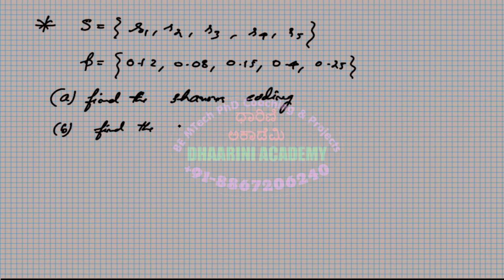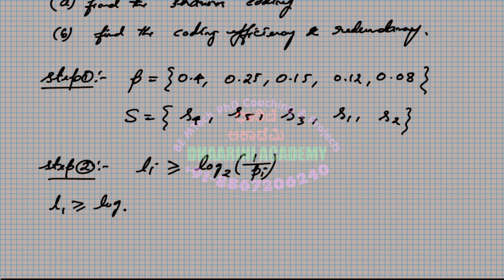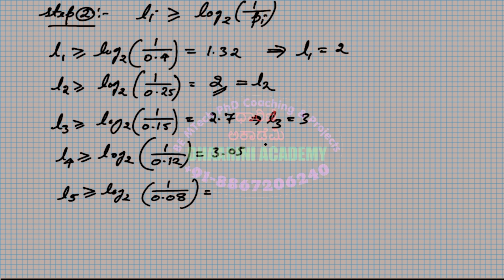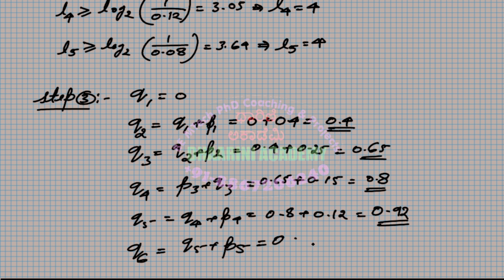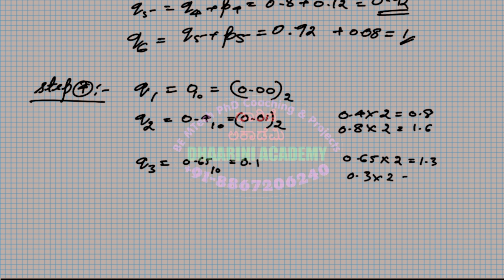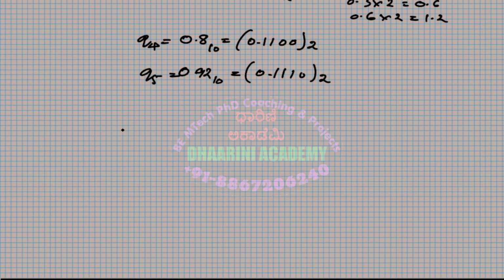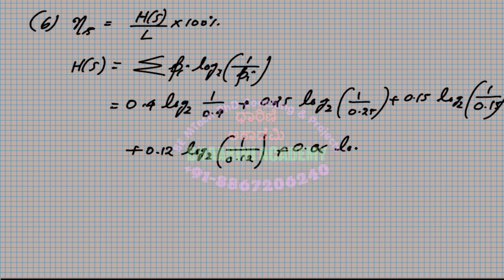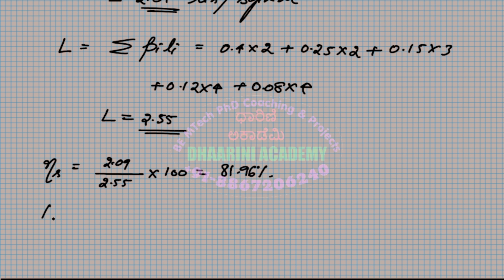Simplified Solutions: Mastering Shannon's Encoding and Coding Efficiency in ITC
In this video, I'll teach you how to master Shannon's encoding and coding efficiency in International Telecommunications Conference (ITC).

If you're looking to improve your coding and encoding skills, then this video is for you! I'll show you how to encode and code data using Shannon's encoding and coding efficiency, so that you can make your computer work faster and more efficiently. This video is a must-watch if you want to improve your coding skills!

In this video, we dive deep into the fascinating world of Information Theory and Communication (ITC), specifically focusing on the renowned Shannon's Encoding and Coding Efficiency.

Are you struggling to grasp the concepts of Shannon's Encoding and Coding Efficiency? Look no further! Our expert team has dedicated countless hours to provide you with simplified solutions that will help you master these topics effortlessly.

Throughout this video, you'll discover step-by-step breakdowns of solving problems related to Shannon's Encoding and Coding Efficiency. We'll guide you through various examples and practical exercises, ensuring you gain a comprehensive understanding of these essential concepts.

By watching this video, you'll learn valuable techniques and gain insights that you can apply to real-world scenarios, enhancing your knowledge in ITC. Whether you're a student, aspiring engineer, or simply curious about information theory, this video is a must-watch!

Join us on this educational journey as we demystify Shannon's Encoding and Coding Efficiency.